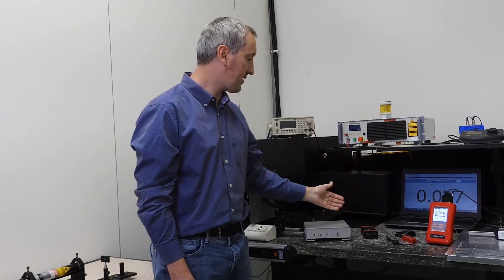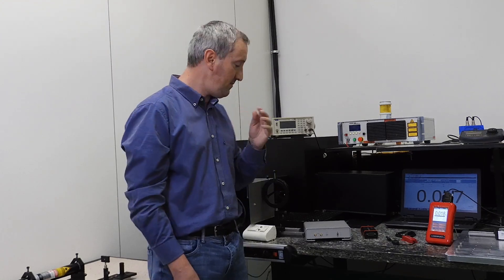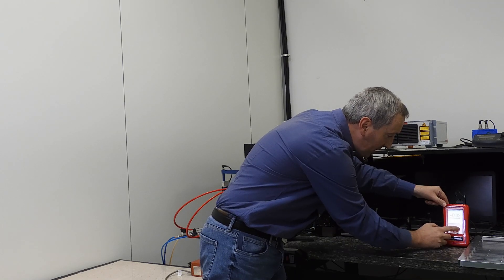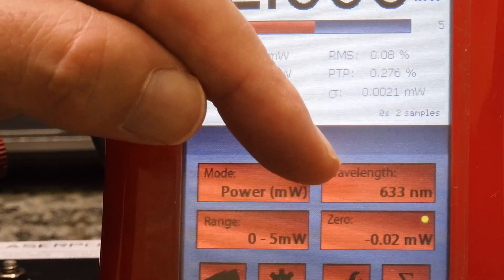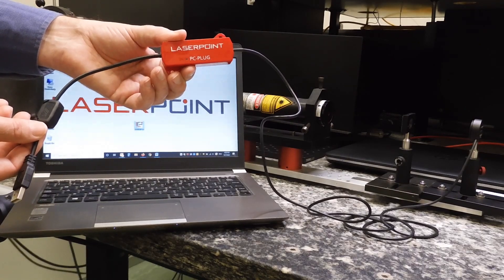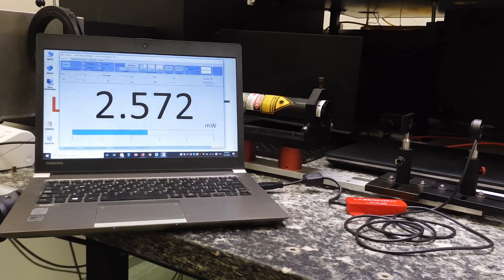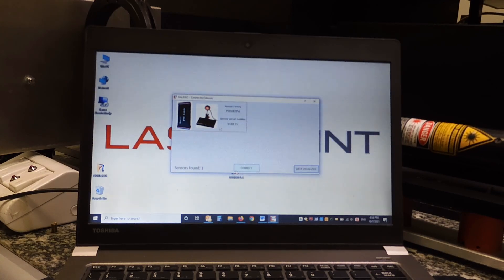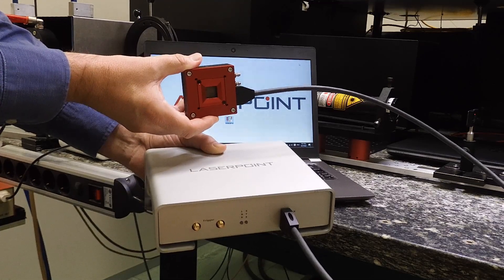Discover the right sensor meter for your Laser application.